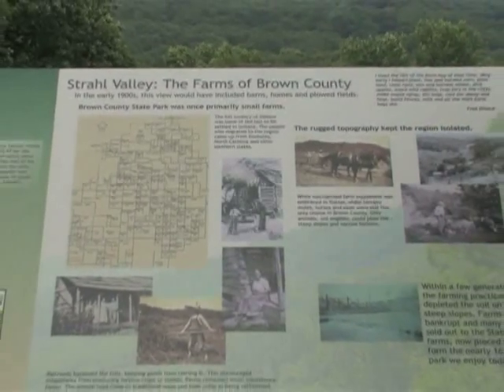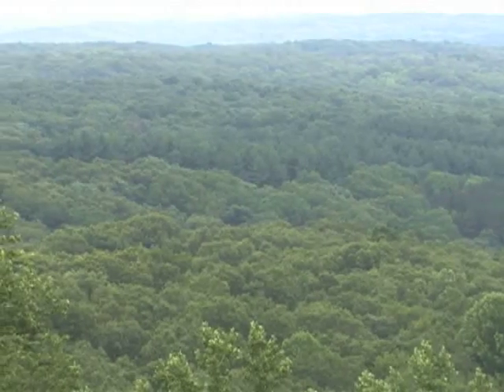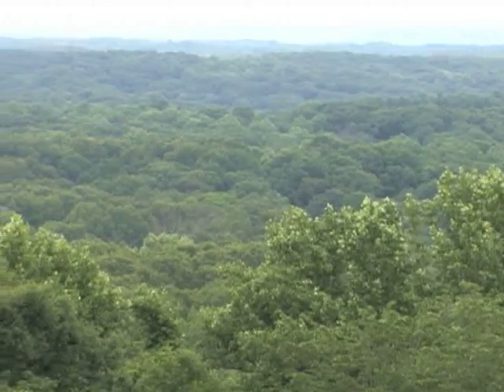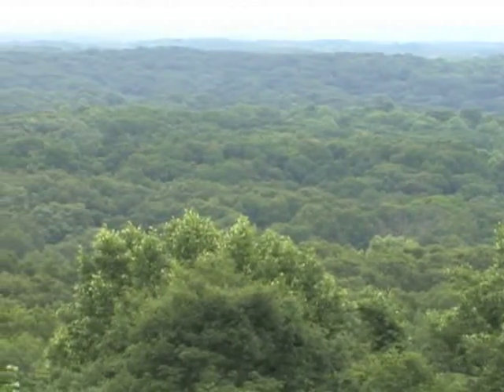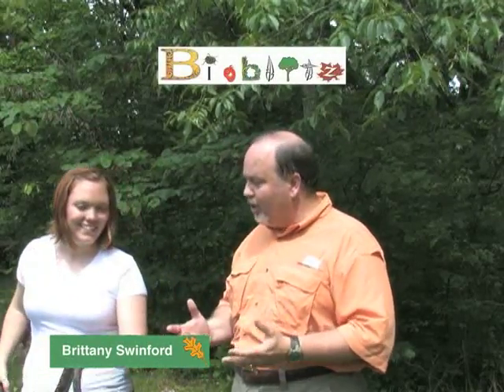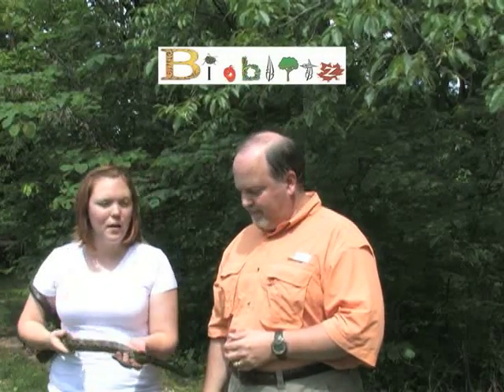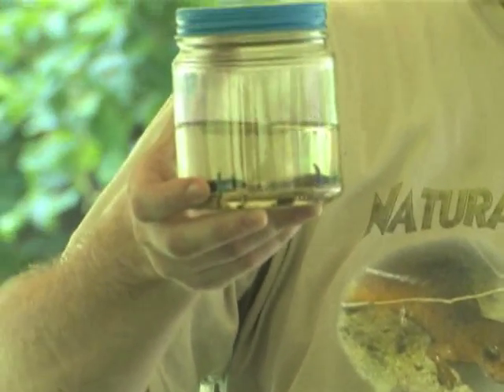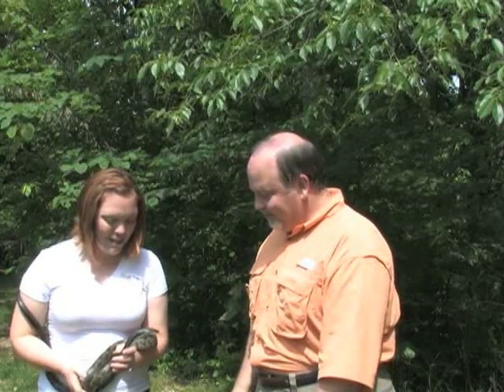Indiana Outdoor Adventures Episode 3B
BioBlitz and Brown County State Park.